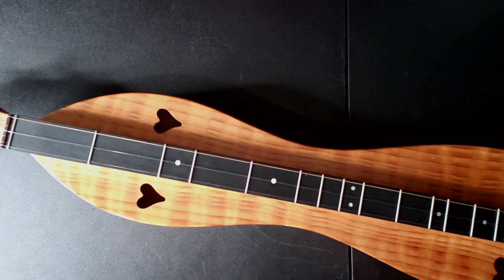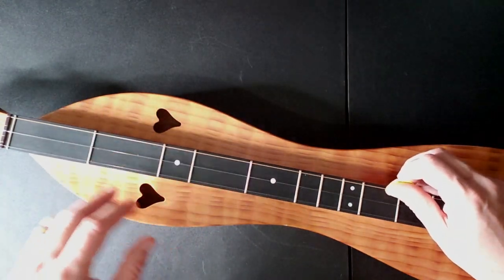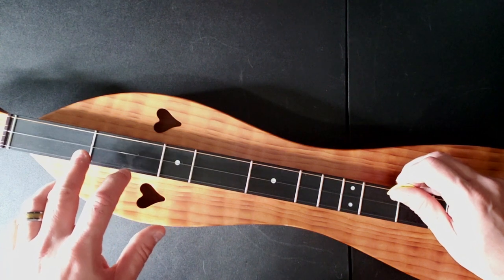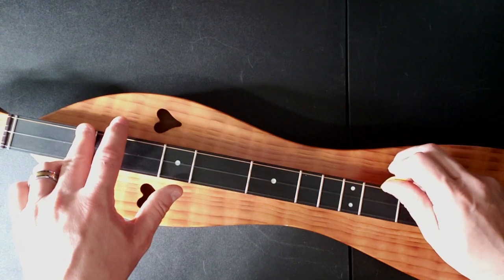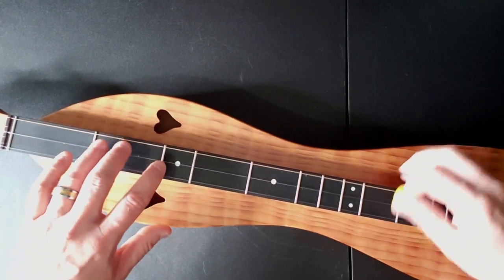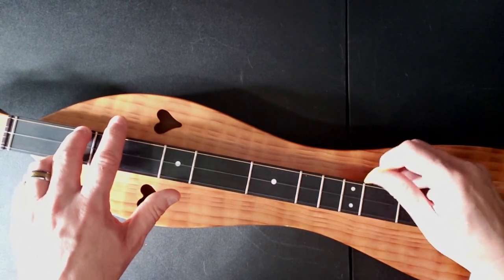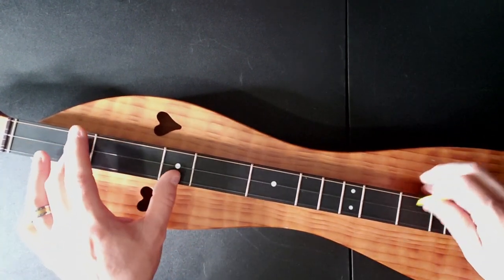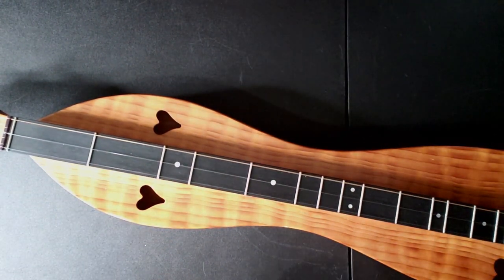Lesson 15 - "Eight More Miles to Louisville" Mountain Dulcimer Lesson